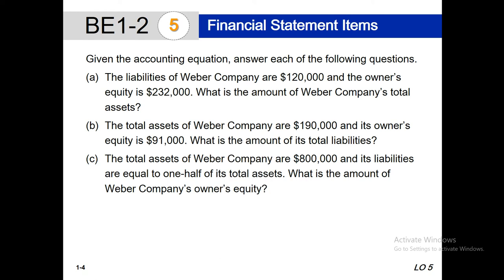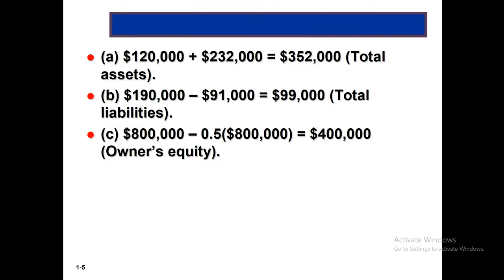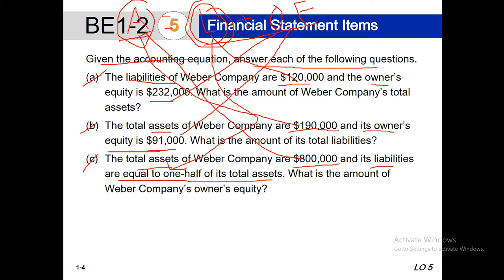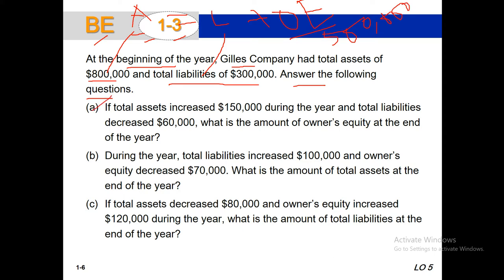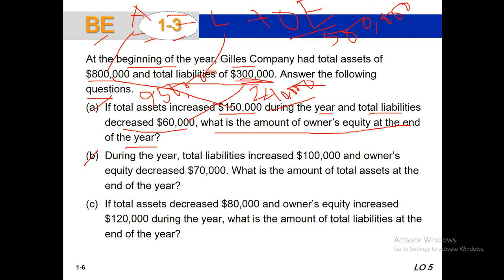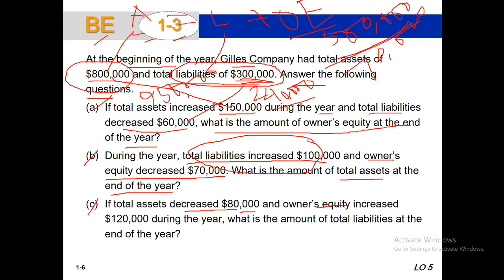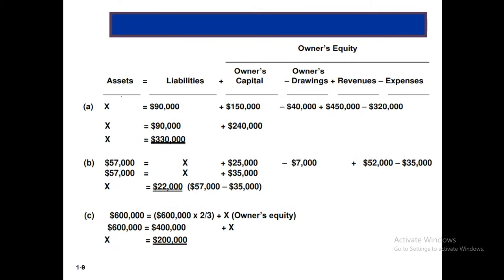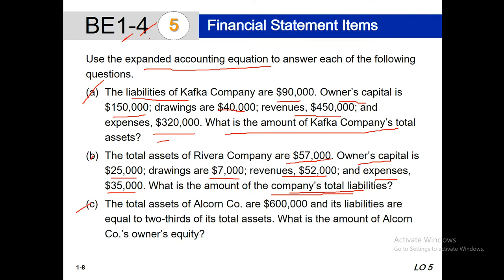14. Accounting in Action, BE 1-2 Weber Com, 1-3 Gilles, 1-4 Princip Accounting, Wey Kimm, Kieso; 12e